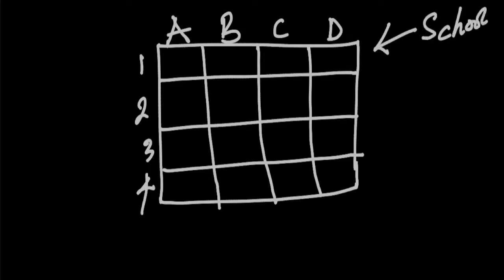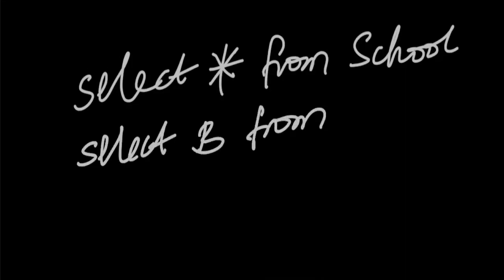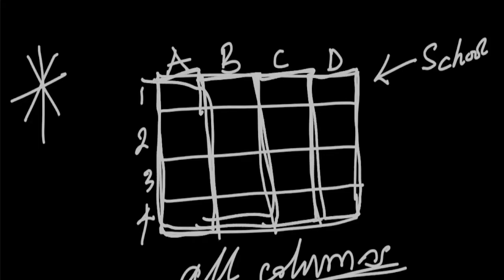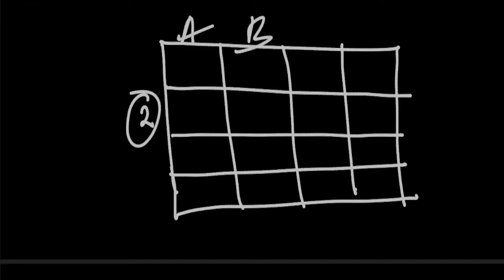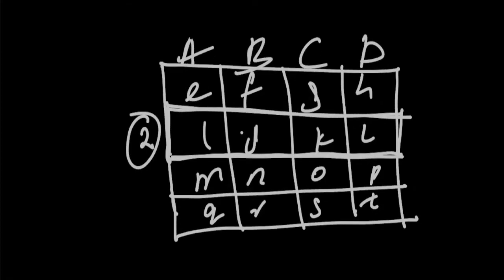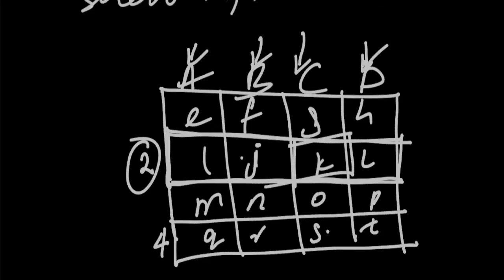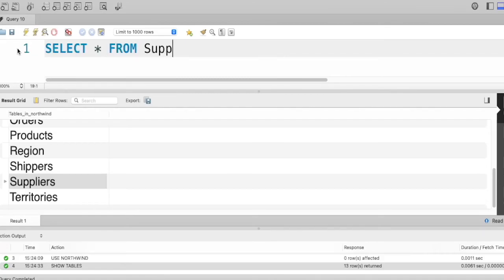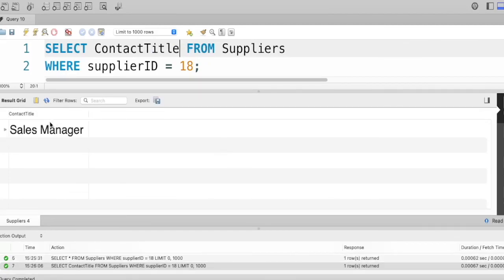What is Asterisk * In SQL | How to Use Select in SQL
Select Statement in SQL for Beginner